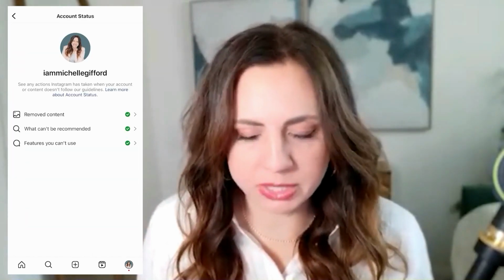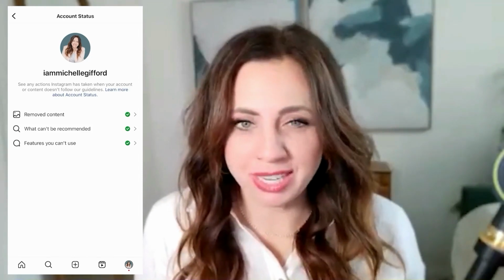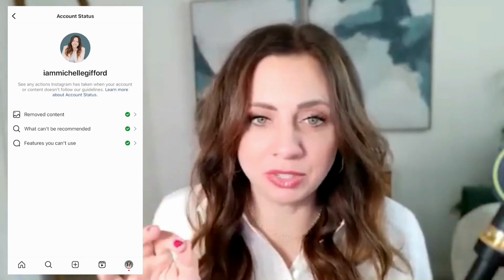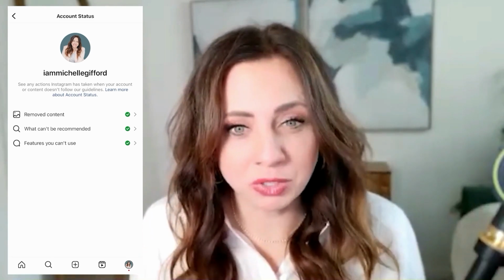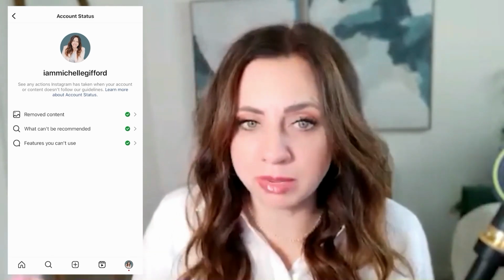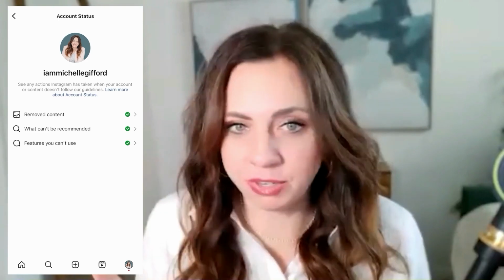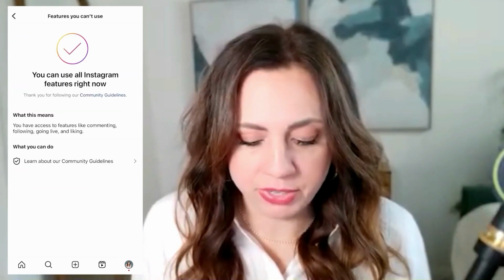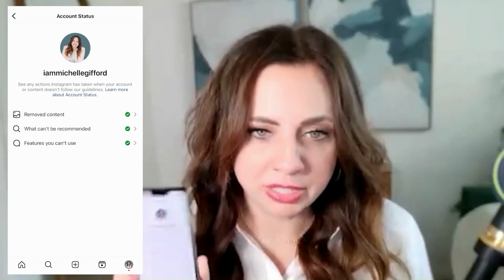WATCH THIS IF YOU'RE SHADOWBANNED ON INSTAGRAM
Shadowbanned on Instagram? Here's how to check, avoid being muted by Instagram & get your engagement back in the process.

🪝 Download 131 FREE Hooks To Grow Your Instagram and Your Business

❤️ Let’s Connect! ❤️